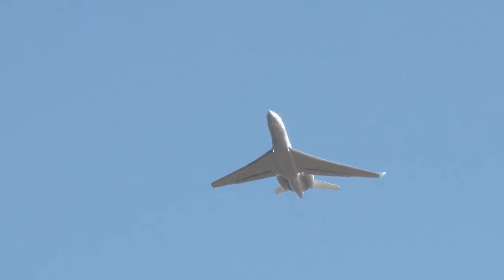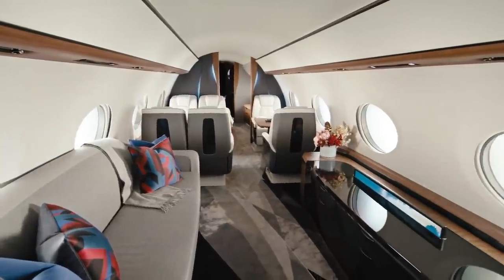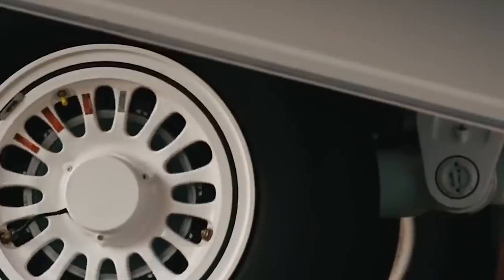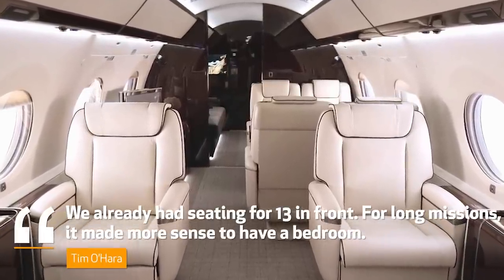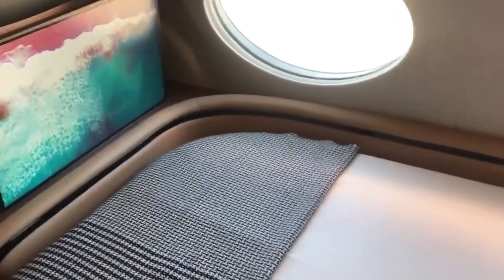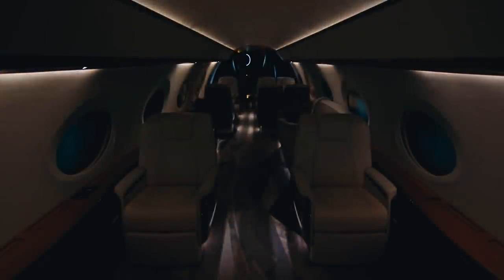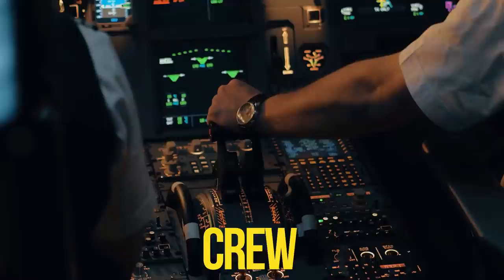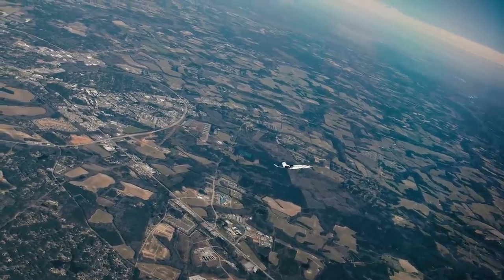The Real Cost Of Owning A Gulfstream G700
The costs of buying and owning the Gulfstream G700.

↠ 🟢 Are you a FREELANCER or an Independent Contractor? Do you want to IMPROVE your Invoicing, Time Tracking, Payments?

↠ 🟢 Do you have a SKILL and want to EARN MONEY with it? Become a FREELANCER with FULL FREEDOM!

↠ 🟢 Do you want to LEARN a NEW SKILL and EARN from it?
Here are some online courses at a reduced price for a LIMITED TIME!

↠ 🟢 Do you have a platform with an AUDIENCE?